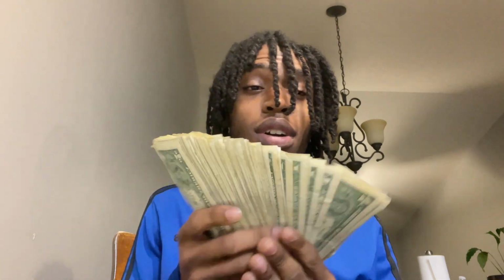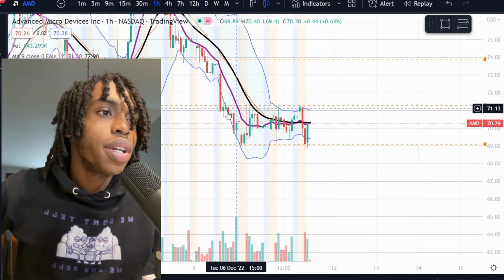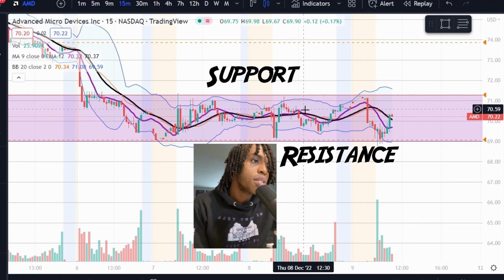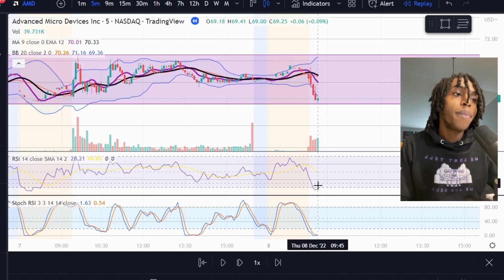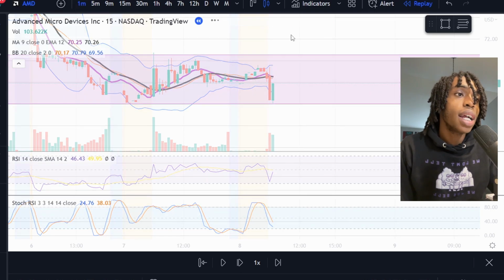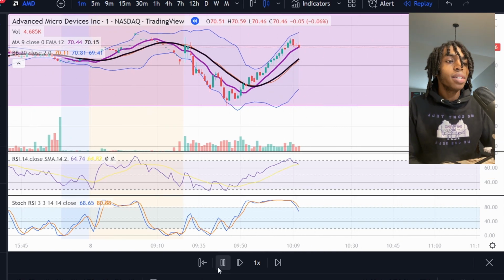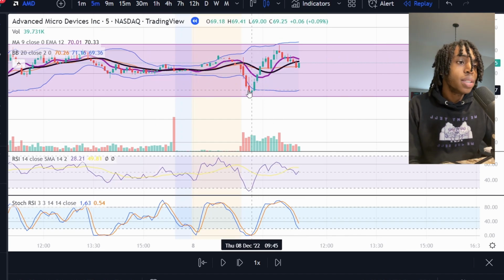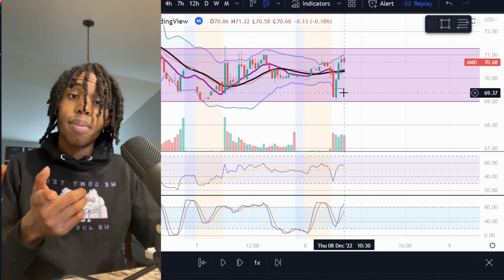How To Trade Consolidation Zones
Ima teach yall how to trade consolidation zones.
1. Find your Support and Resistance
2. Use your indicators (Rsi, MACD, Moving Average)
3. Be F()ckin PATIENT